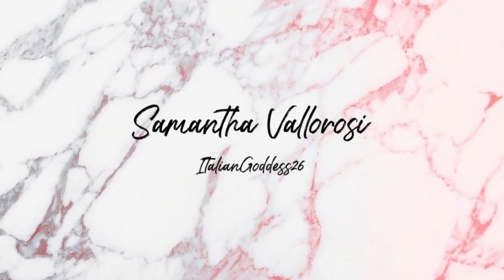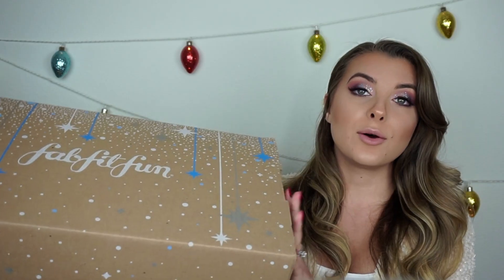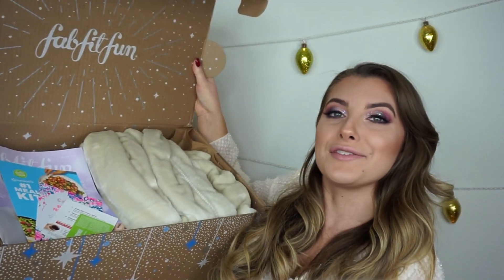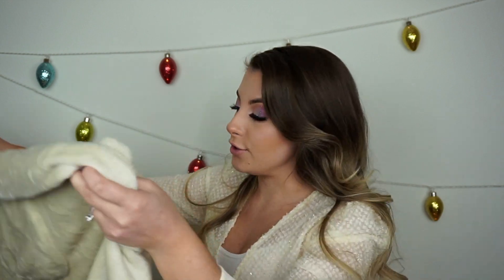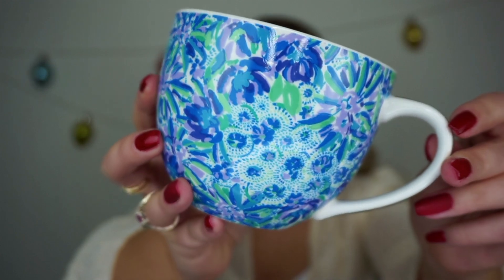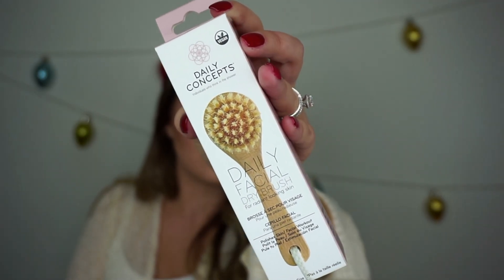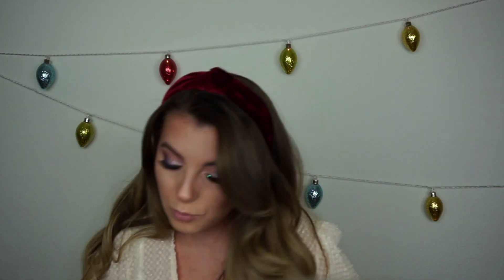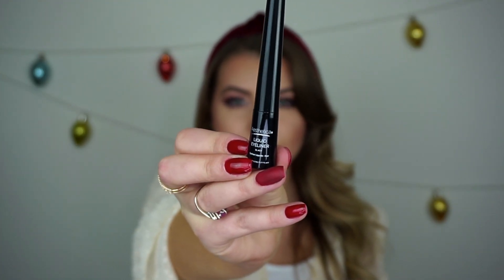FabFitFun Unboxing ~ Winter 2020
xoxo

- Comment what you thought && any requests down below

LIKEtoKNOWit ;
liketoknow.it/italiangoddess26

Camera Used : Sony a5000 and an iPhone 11
Editing Programs Used : iMovie

Media Animations : Desiree Gneco

FTC - Thank you to FabFitFun for partnering with me on this video!

Samantha Pignatelli
29 Palms, CA, 92277